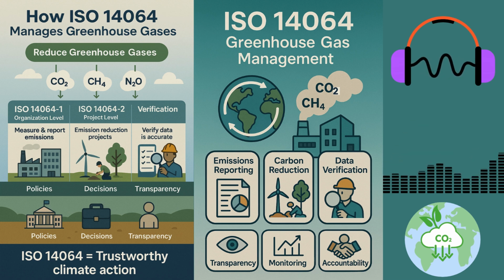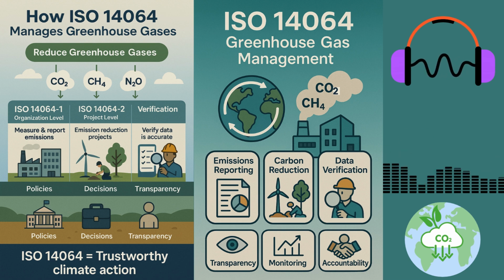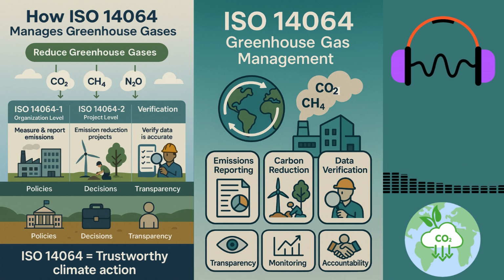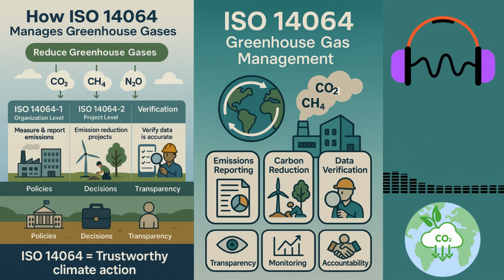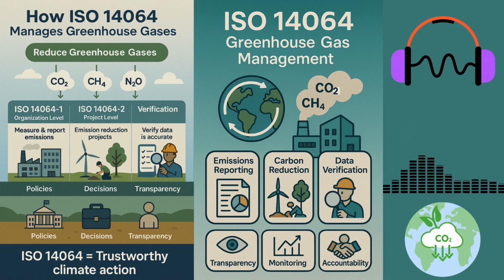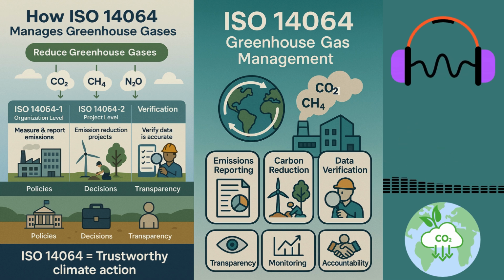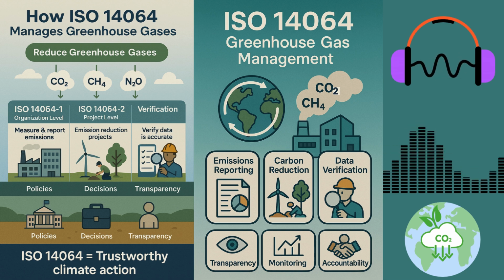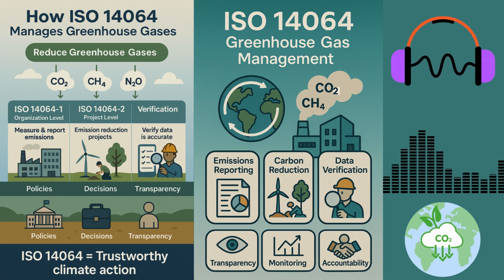ISO 14064 Explained: The Ultimate Guide to Measuring Your Carbon Footprint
Ever wondered how major companies actually calculate their carbon footprint? It's not guesswork. It's a globally recognized standard called ISO 14064, and understanding it is one of the most powerful tools we have for tackling climate change.

This video is a comprehensive deep dive into the ISO 14064 standard. We break down this complex "rulebook" for greenhouse gas (GHG) accounting into easy-to-understand concepts. You'll learn why a unified standard is crucial, how organizations define their emission boundaries, the different methods for quantifying their impact, and the critical final steps of mitigation and public reporting.

Whether you're a sustainability professional, a business leader, a student, or just passionate about climate solutions, this guide will demystify the essential process of corporate carbon accounting.

🕒 TIMESTAMPS:
0:00 - Why This Standard is So Important
1:05 - The Core Goal & 7 Guiding Principles of ISO 14064
2:30 - Step 1: Drawing the Line (Organizational & Operational Boundaries)
4:15 - Step 2: How to Calculate Emissions (Quantification Methods)
5:00 - Special Case: Understanding Biogenic Emissions
6:10 - The Hidden Impact: Accounting for Electricity (Location vs. Market-Based)
7:45 - Step 3: From Measurement to Action (Mitigation & Reduction Targets)
8:30 - Keeping it Honest: Audits, Verification & Data Management
9:20 - Step 4: The Power of Reporting (Creating a GHG Report)
10:30 - Conclusion: Turning Awareness Into Action

Let us know your thoughts or questions in the COMMENTS below!